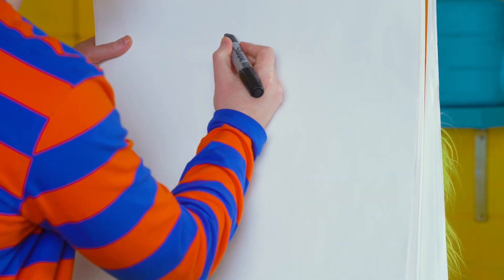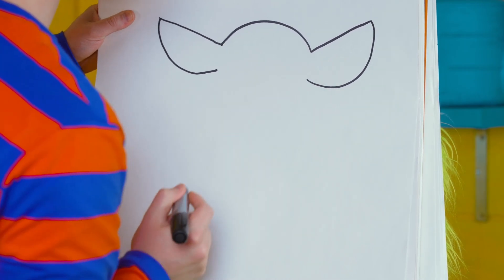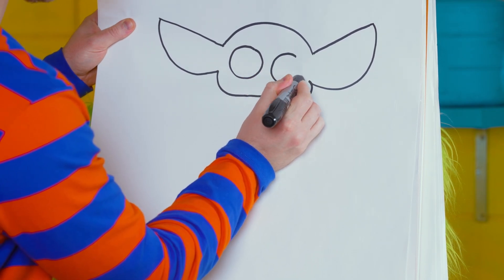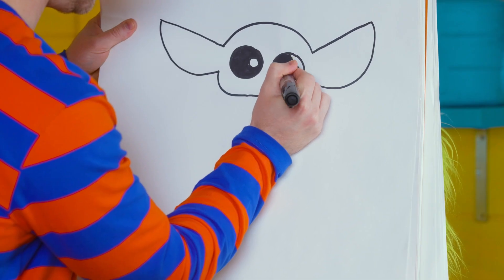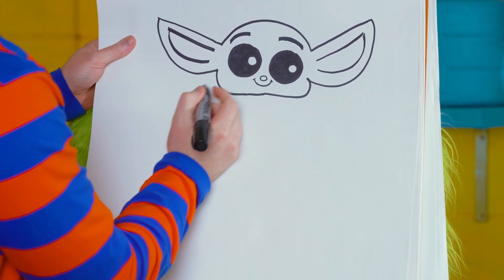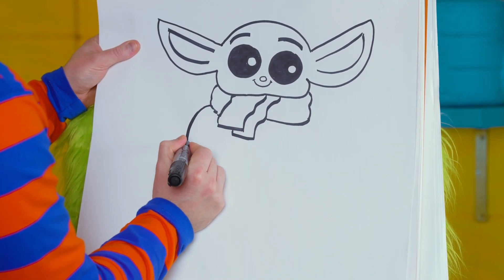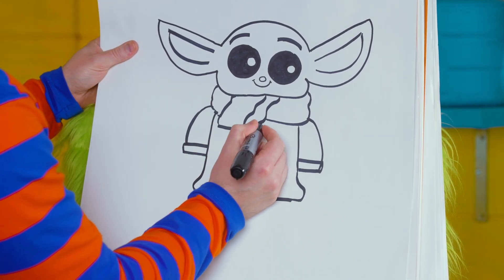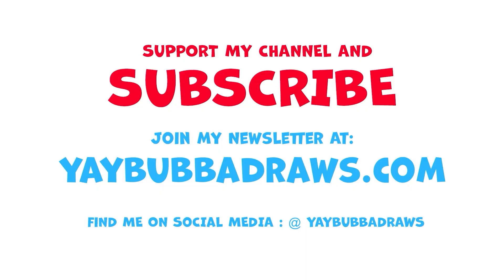How to Draw Grogu | Baby Yoda | Star Wars | Mandalorian | Drawing Lessons For Kids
Today we learn how to draw Grogu! Grab some paper and something to draw with and follow along!

Find Bubba on social media!